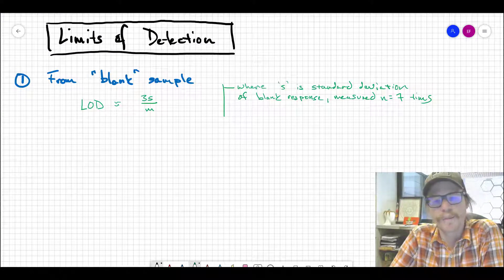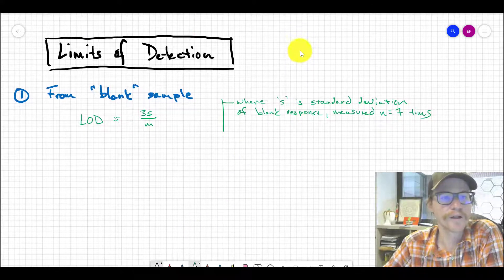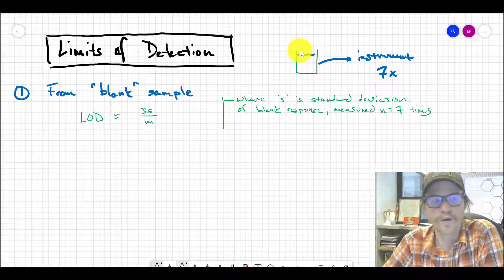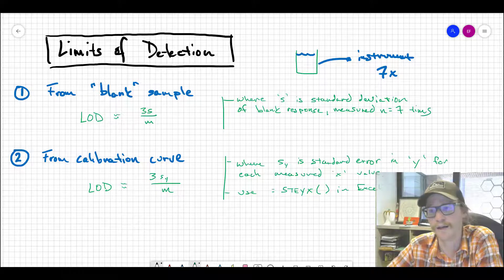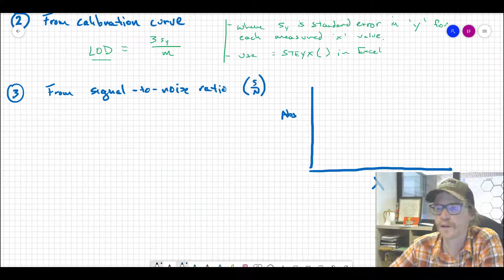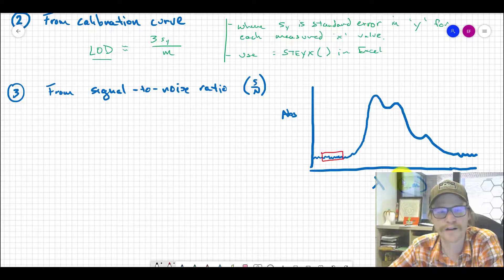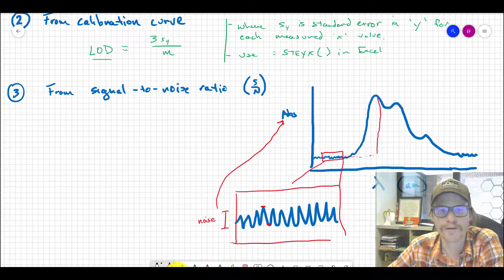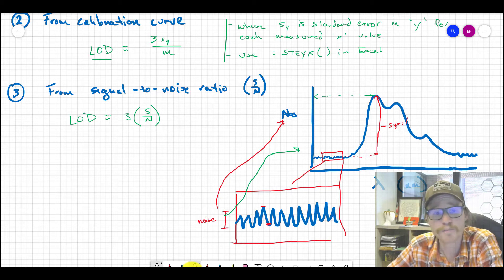5.5 Limits of Detection